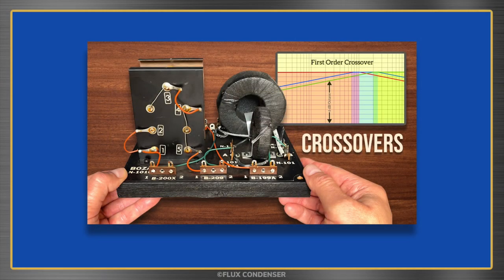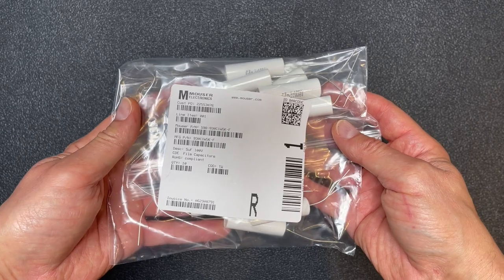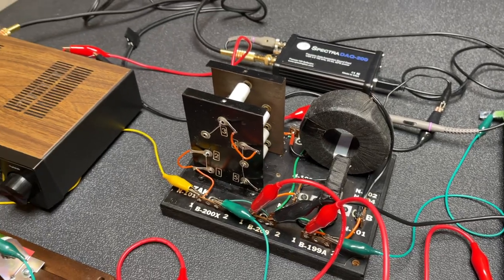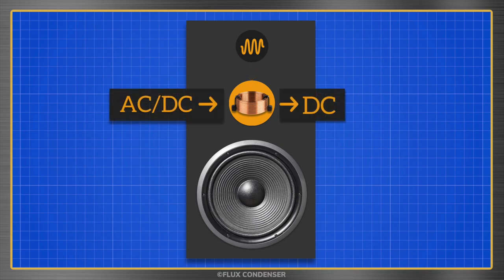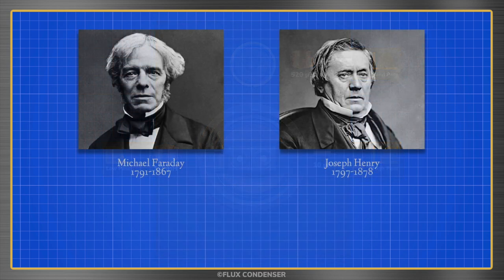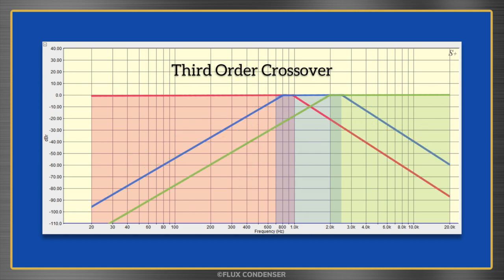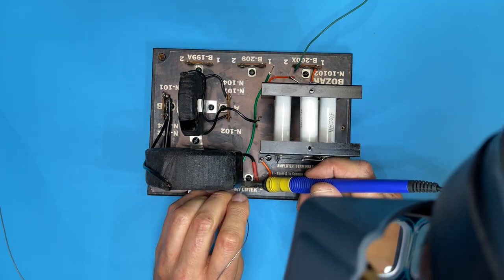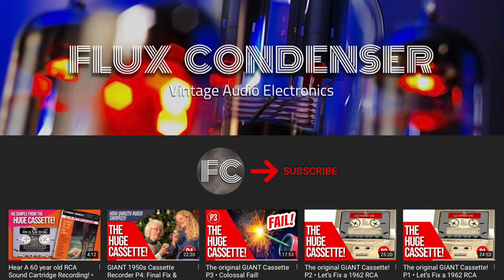Why Do Speakers Need Crossovers? How Do They Work? What's Inside Capacitors? • Bozak B-302A Gem • P2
In this episode, I replace the bad capacitors in this 1957 classic speaker. In the name of science and fun, I also cut the new and old capacitors open for comparison. And I explain how crossovers work, and test the Bozak’s crossover after I restore it and make some wiring changes.

Here are the topics covered in this video and the time stamps:

0:00 Intro
0:10 Quick Review of Previous Episode
0:35 Have I Even Listened to The Speaker?
0:54 It’s Got Inductors, Too!
1:05 What Does “Leaky” Capacitor Mean?
1:24 The Problem With Wax/Paper/Foil Capacitors
1:45 The New Replacement Capacitors
1:52 Capacitor Dissections
2:26 How Do The Old And New Capacitors Compare?
2:57 Metallized Film Capacitors
3:17 The Bozak Crossover N-10102 Crossover
3:21 Installing The New Capacitors
3:53 Why Do Speakers Need Crossovers?
4:08 Protecting The Tweeter
4:28 Capacitors as High Pass Filters
4:49 Protecting The Woofer
5:11 Inductors as Low Pass Filters
5:41 What If We Add a Midrange?
5:52 Band Pass Filters
6:31 How Capacitor/Inductor Values Change Cutoff Frequencies
6:44 The Bozak’s Capacitor/Inductor Values
6:58 Calculating Cutoff Frequencies
7:22 First Order Crossovers
7:29 What’s An Octave?
8:10 Comparing a 64-Year-Old Speaker to a New One
8:22 Second Order Crossovers
8:47 Third/Fourth Order Crossovers
8:55 Just Scratching The Surface
9:02 Resistors In Crossovers
9:10 Active Electronic Filters vs Passive
9:25 The Problem With Testing The Crossover
10:14 Making a Circuit Change to The Crossover
10:47 Crossover Bench Tests
10:54 Woofer Output Test
11:20 Midrange Output Test
11:32 Tweeter Output Test

Bozak Speaker. What’s inside a capacitor? How do you test a speaker crossover? How do you calculate capacitor cutoff frequency? How do you calculate inductor cutoff frequency? How do you calculate crossover values?